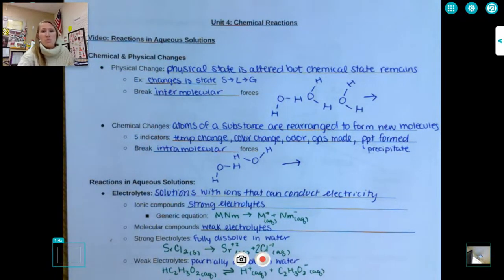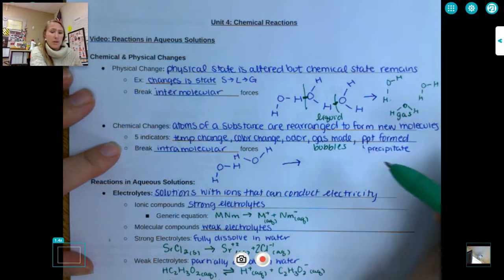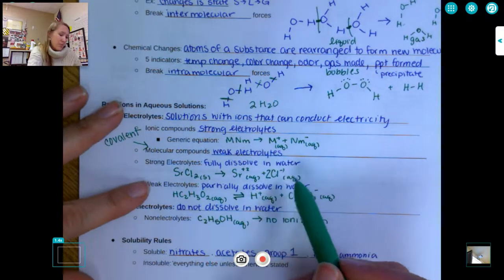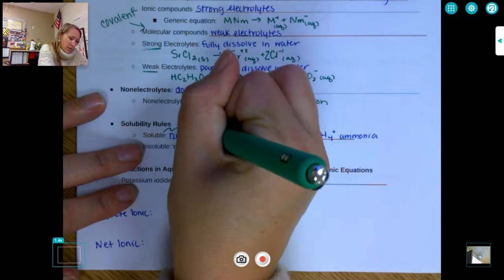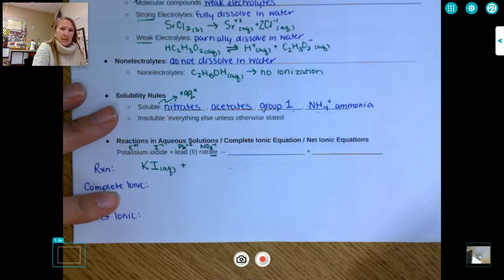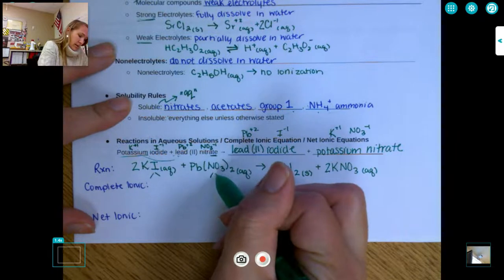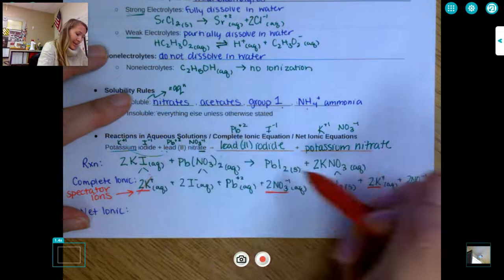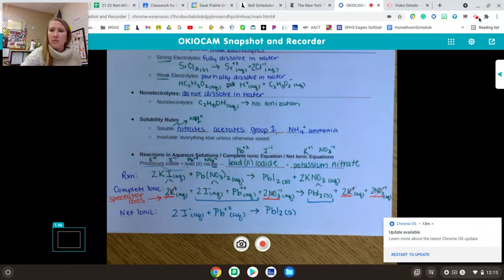Reactions in Aqueous Solutions